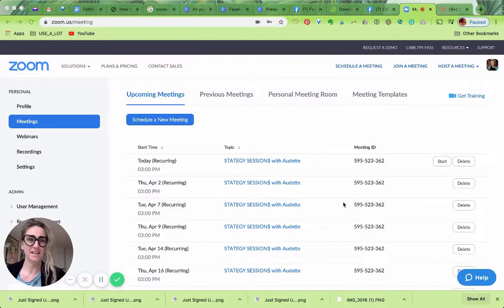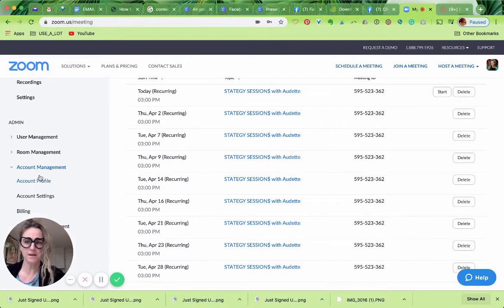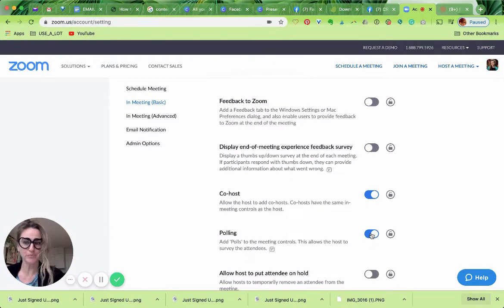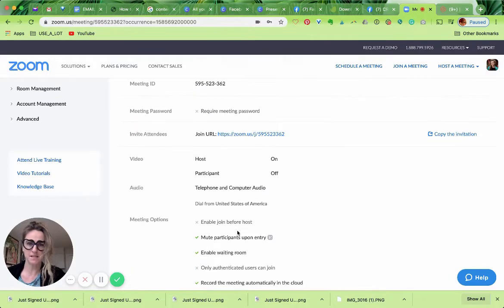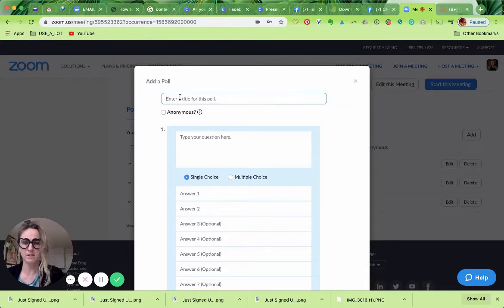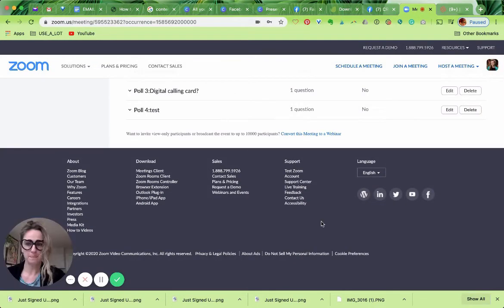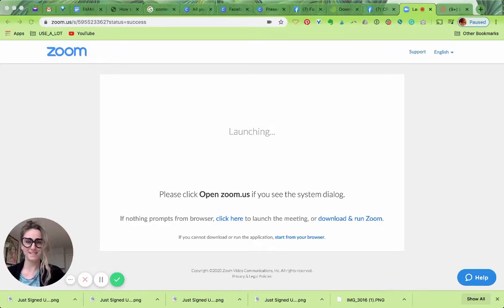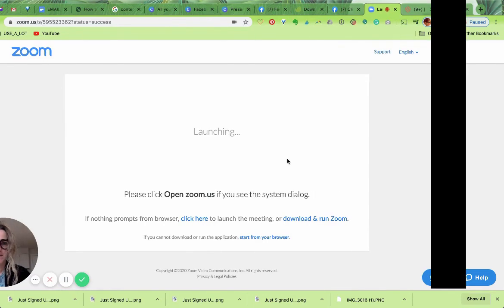How To setup Polling functionality in Zoom easy peasy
Audette guides you through a 2 min video showing how to setup & do POLLS inside your Zoom sessions. A great simple tool to add to your Interactivity & Engagement Arsenal!